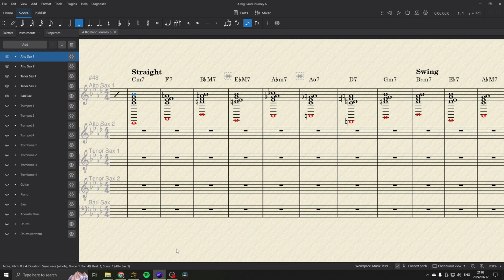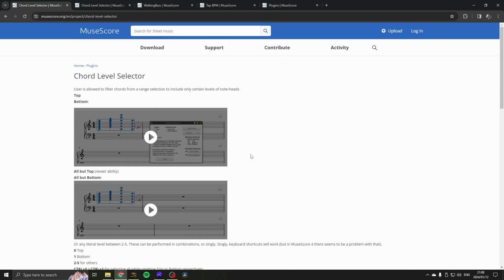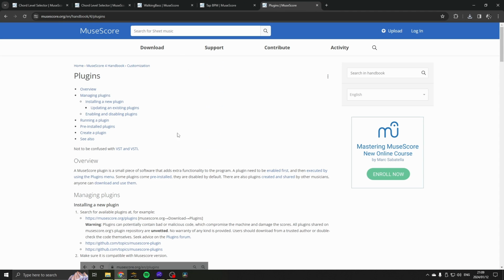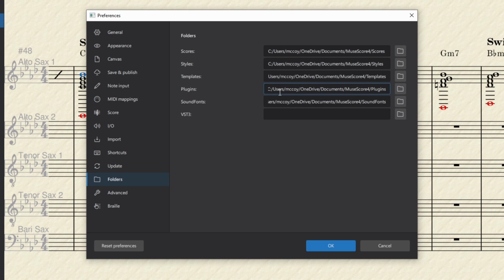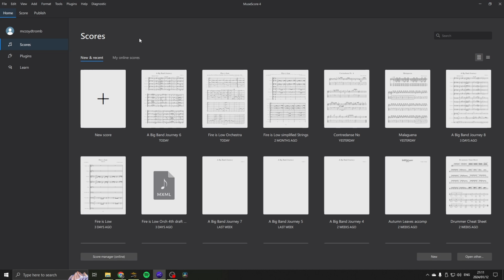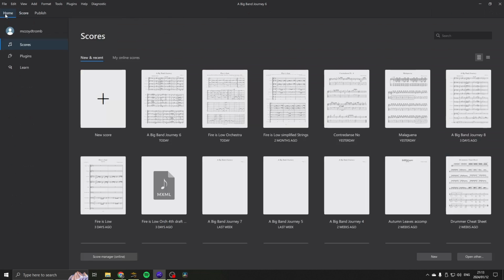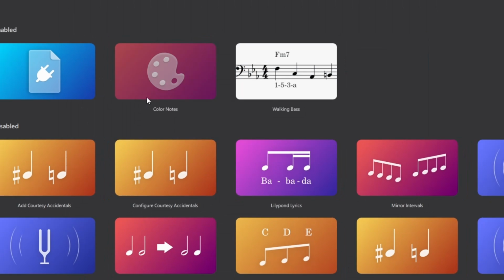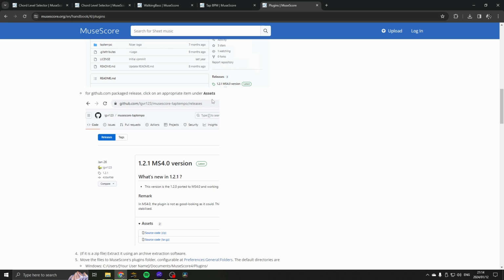How to Install Plugins in MuseScore 4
00:00 Finding plugins
00:36 Download and install
02:05 Enable plugin
02:56 Making a shortcut
03:56 Handbook